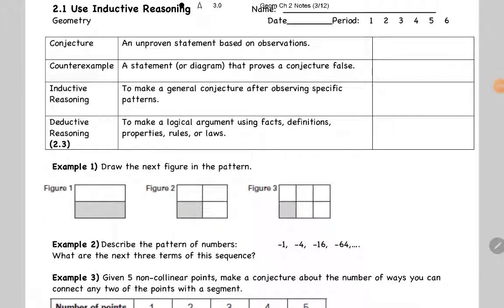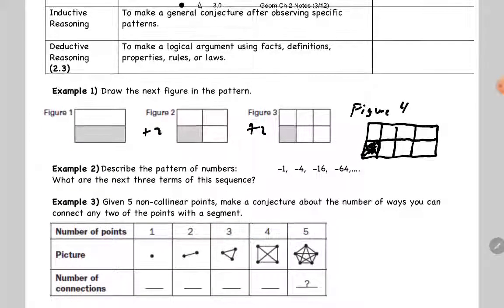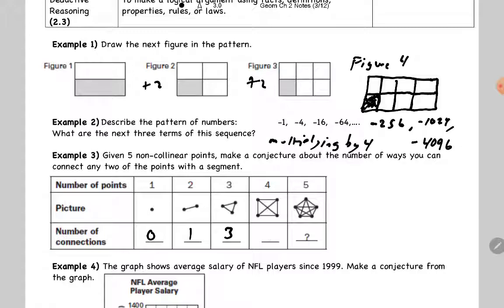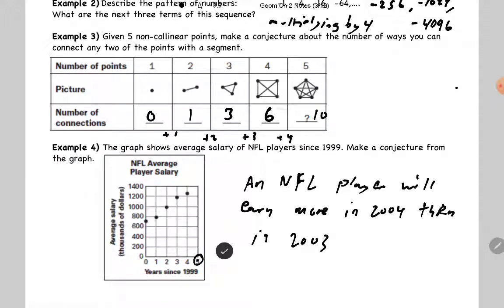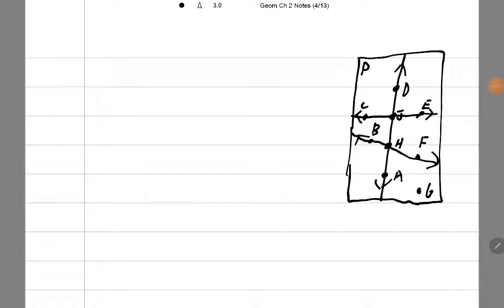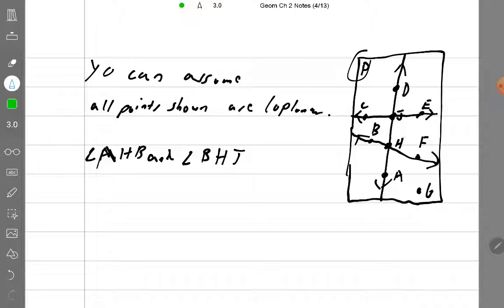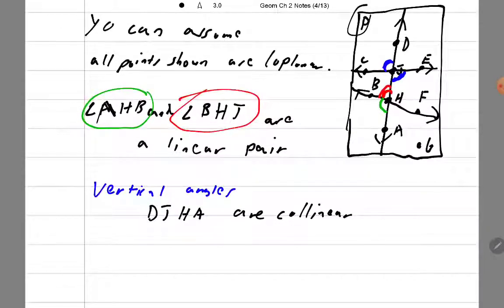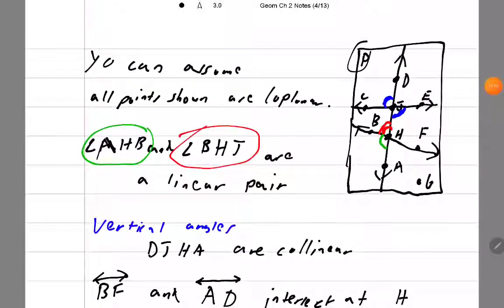Geometry 2.1 use inductive reasoning